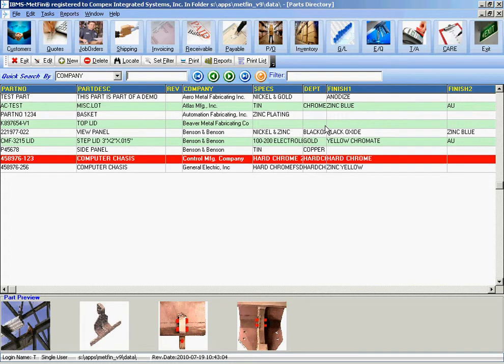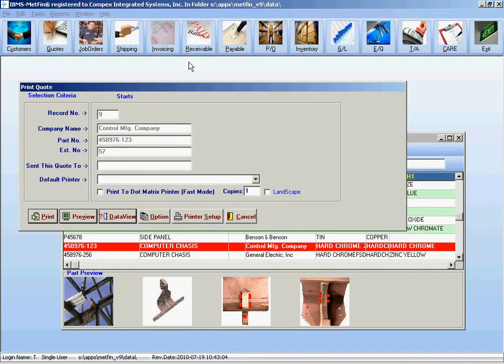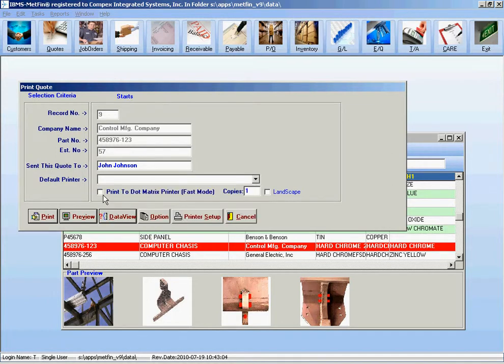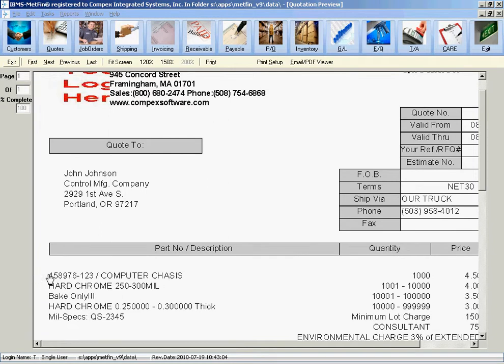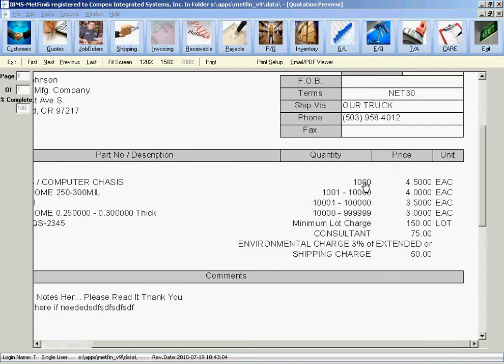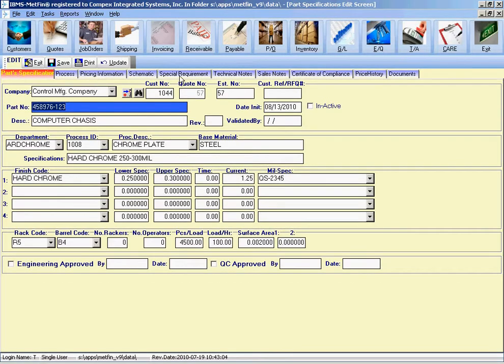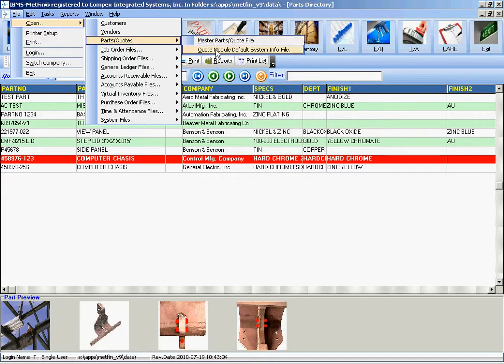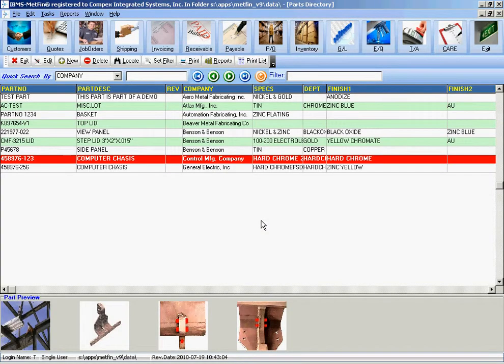How To Print Or Email A Quote